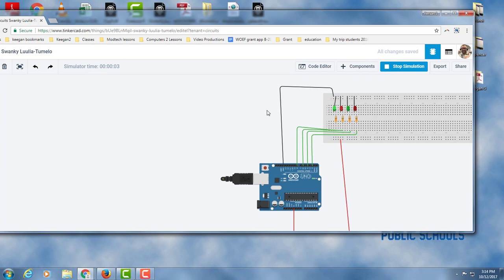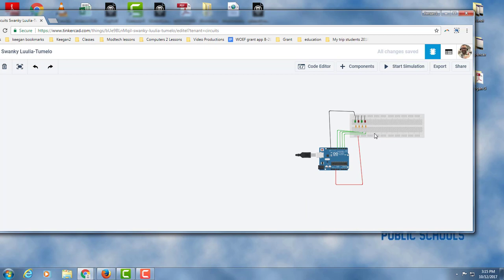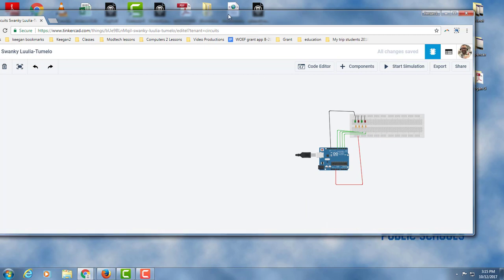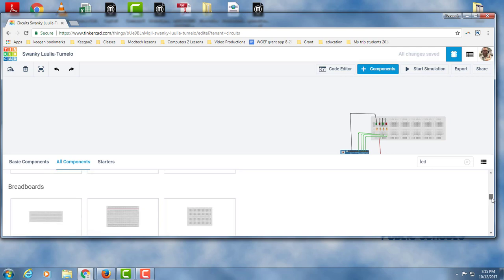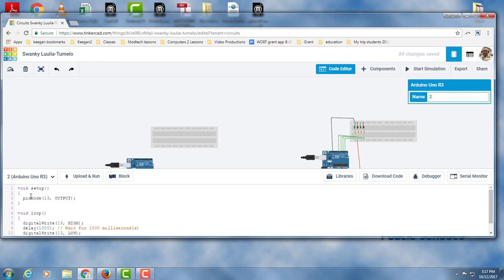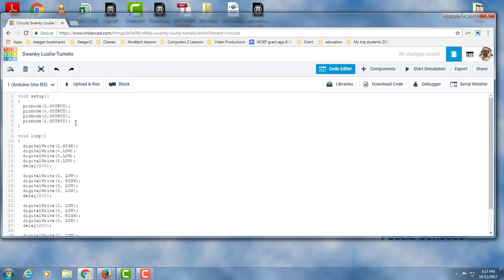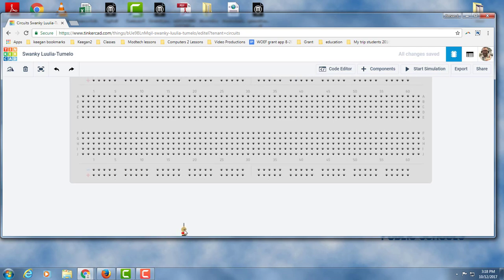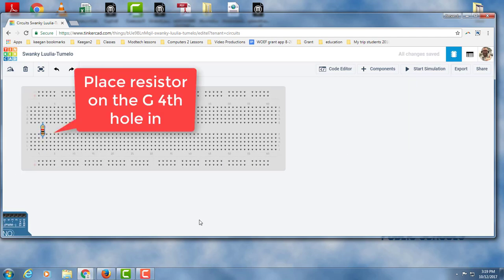Arduino UNO R3 with bead board making christmas lights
Making christmas lights